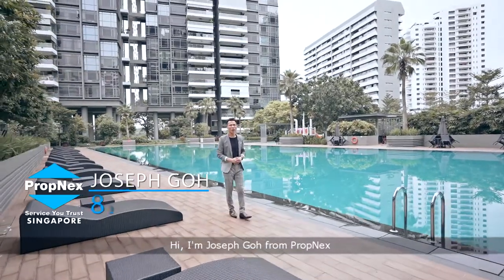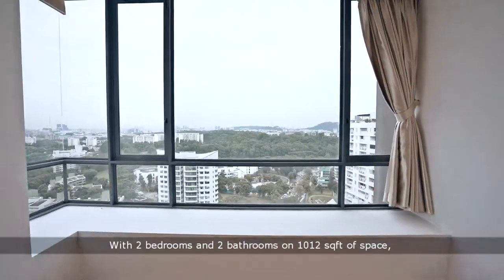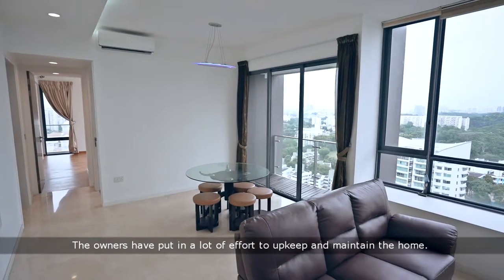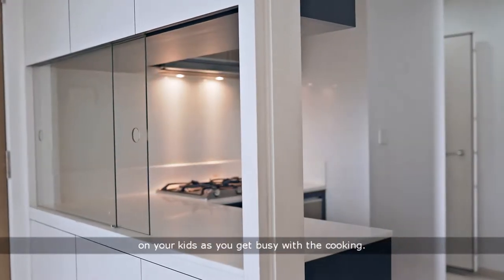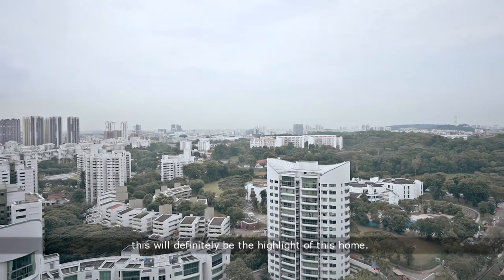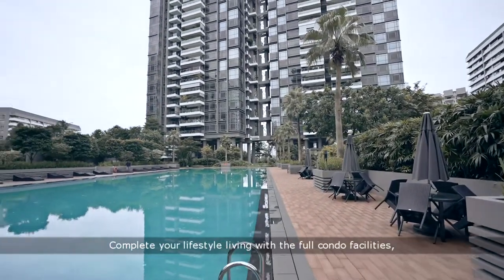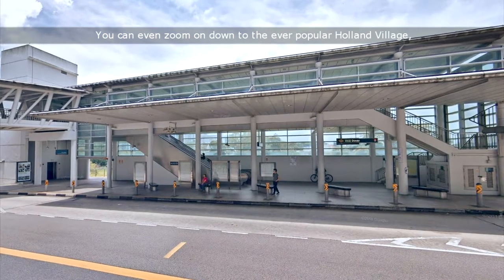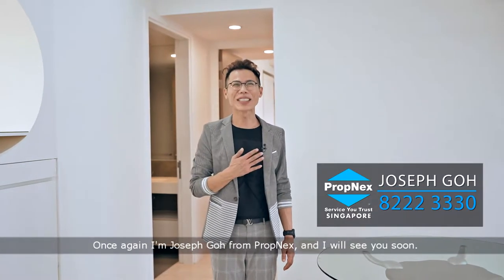The Trizon 2 Bedroom High Floor